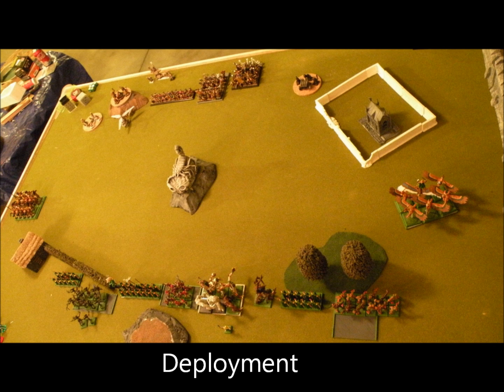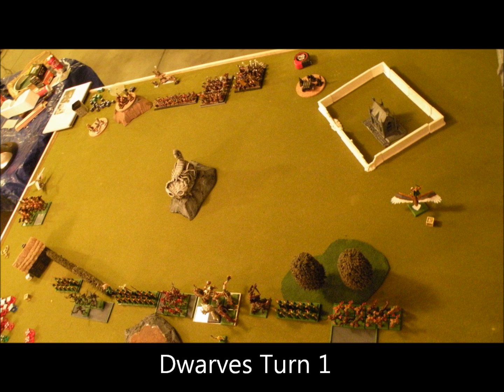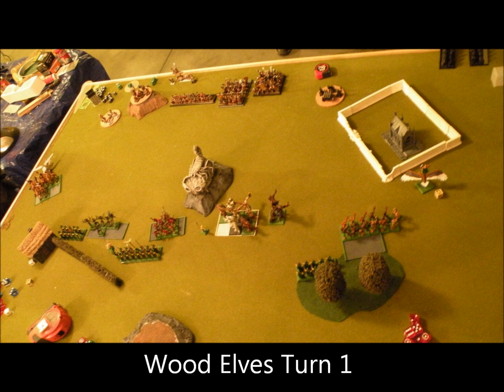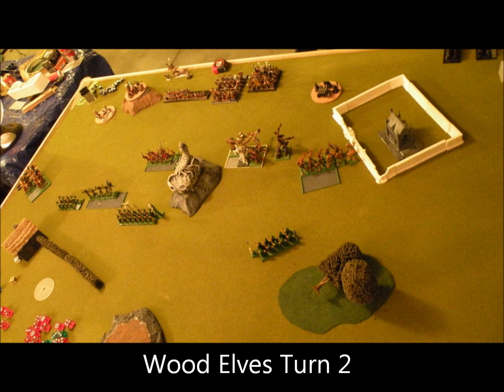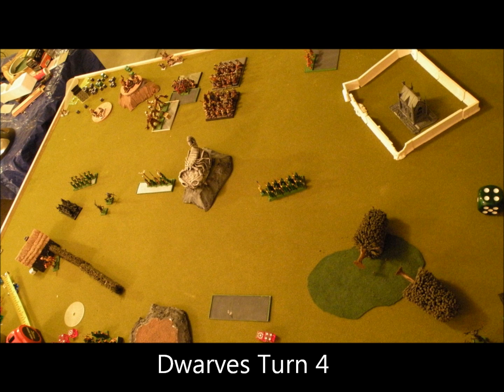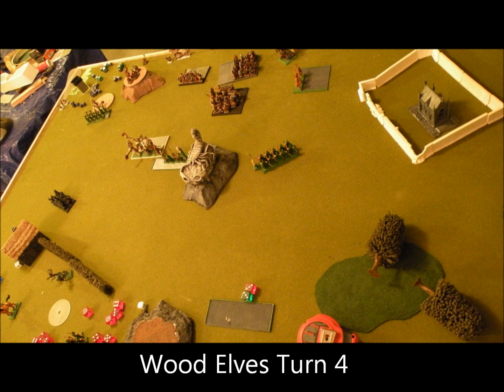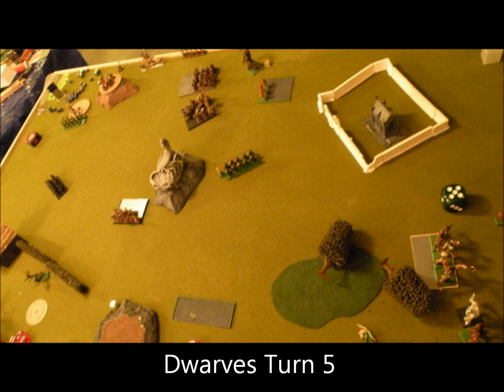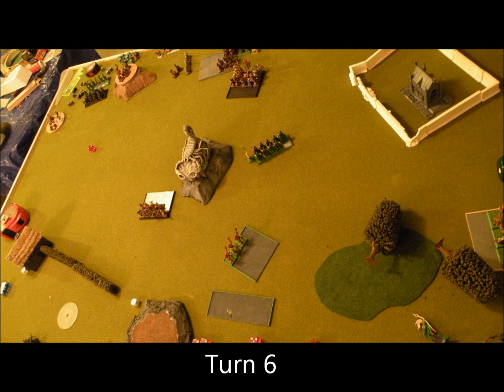21 Warhammer Fantasy 2400 points Wood Elves vs Dwarves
Warhammer Fantasy 2400 points Wood Elves vs Dwarves Dawn Attack Battle Report